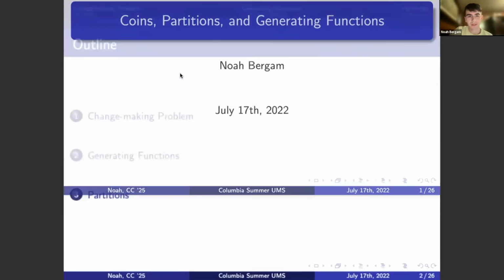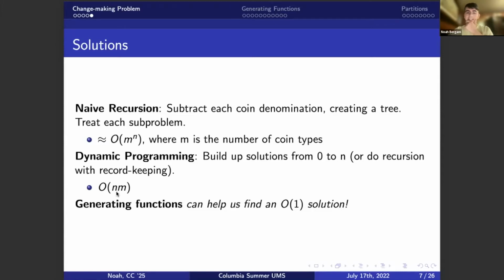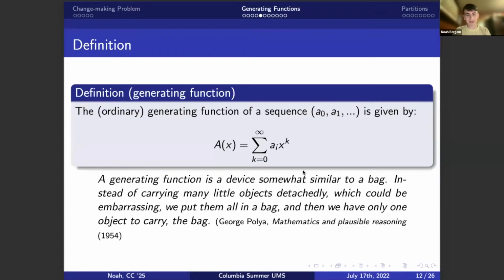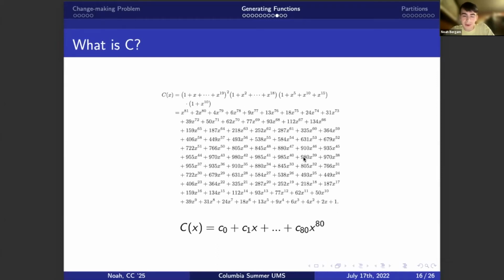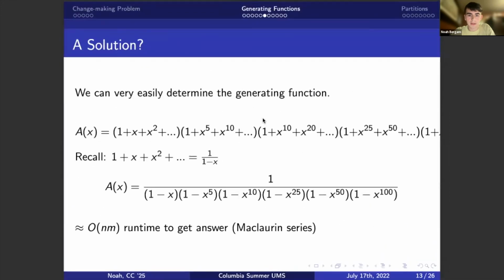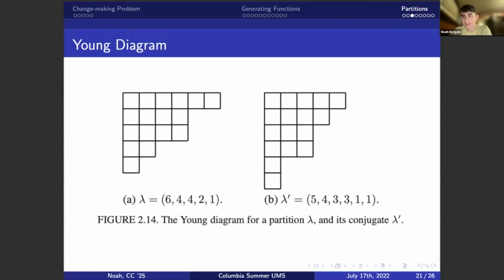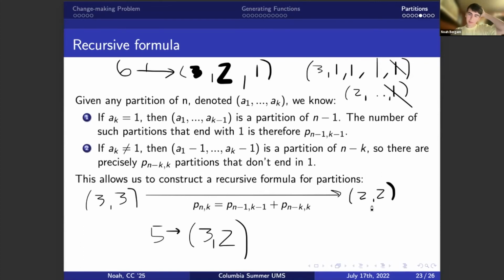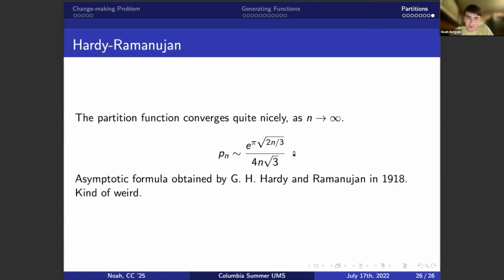Coins, Partitions, and Generating Functions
How many ways are there to change a dollar into pennies, nickels, quarters, and dimes? How quickly can we figure it out? These questions and their immediate generalizations take us on a fascinating tour of combinatorics. In this talk, we analyze the change-making problem using generating functions, and we use our method to motivate the theory of counting partitions (where a partition is simply an arrangement of n objects into k distinct piles). In developing this theory, we arrive at powerful results such as Euler's Pentagonal Number Theorem and Hardy and Ramanujan's asymptotic formula for the partition function.

Recommended Reading: Sections 2.6.3 (Changing Money) and 2.8.1 (Partitions) from "Combinatorics and Graph Theory" by Harris, Hirst, and Mossinghoff.

This talk was given for the Columbia Undergraduate Math Society summer reading group.